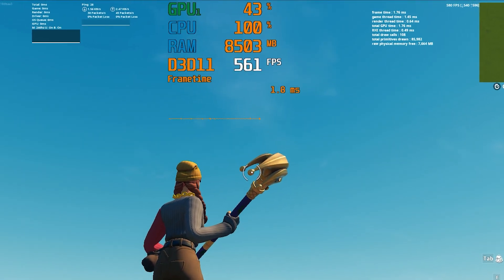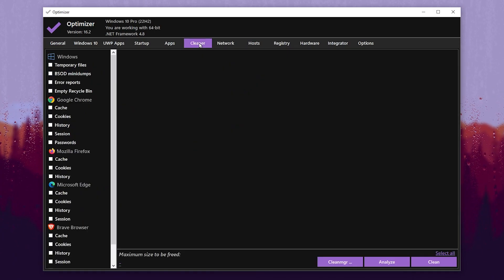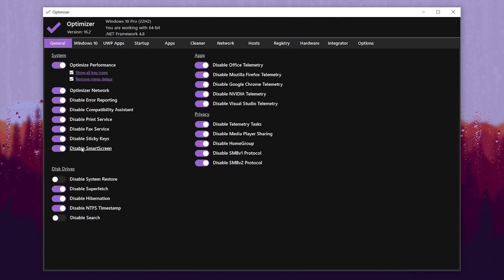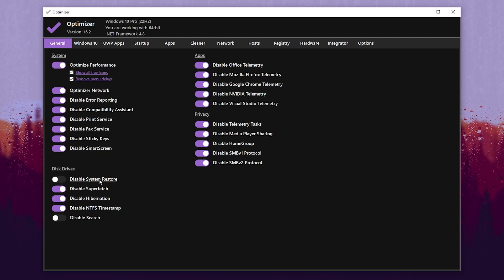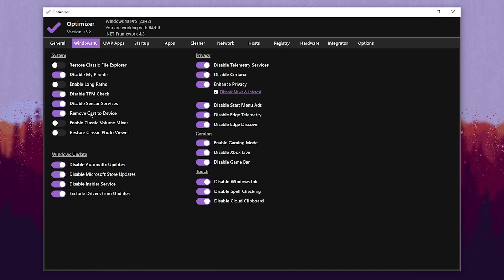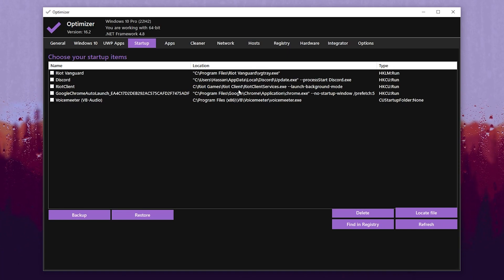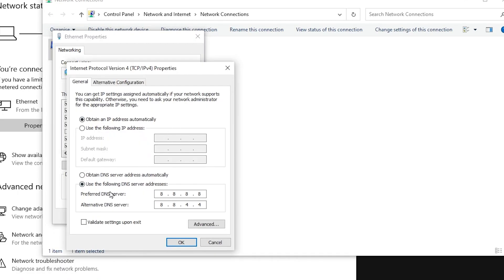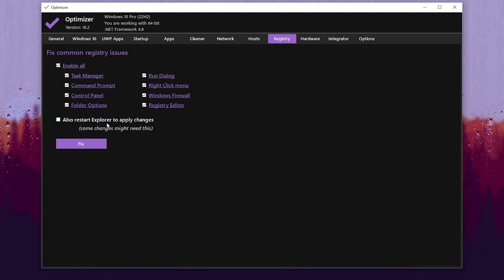🔧HOW TO BOOST FPS & GET MAX PERFORMANCE ON ANY PC! 🔥 (600FPS)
In this video, I will show you the best way to boost fps and get max performance on any devices using windows optimization tool. This optimizer include all windows optimization settings on one place which make easy for user to optimize windows easily with just single click. Make sure to follow full guide to increase fps, fix fps drops & stutters in all games.

Title: 🔧HOW TO BOOST FPS & GET MAX PERFORMANCE ON ANY PC! 🔥 (600FPS)

🕑Chapter of this video:
0:00 - FPS Boost Guide For ANY PC
0:16 - Optimizer Optimization For Windows\